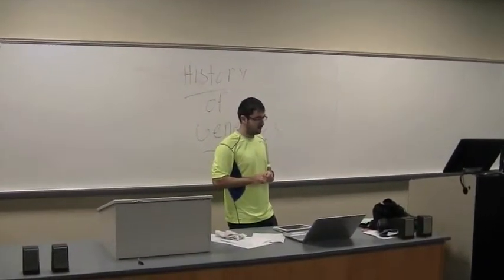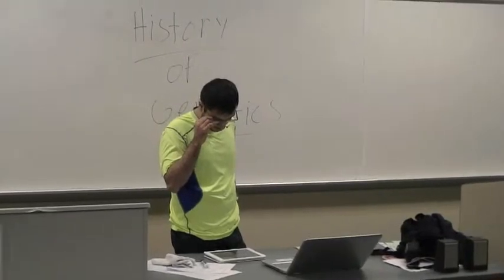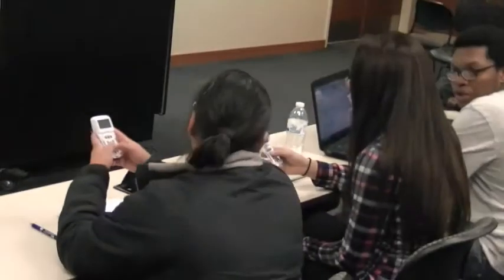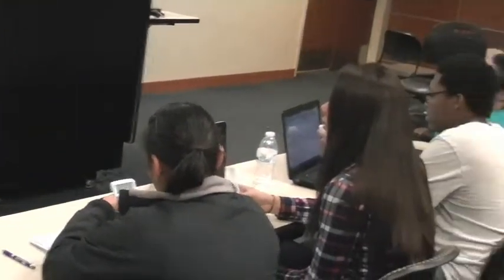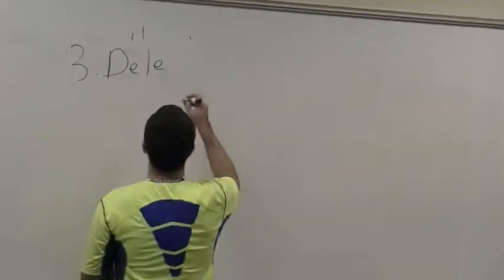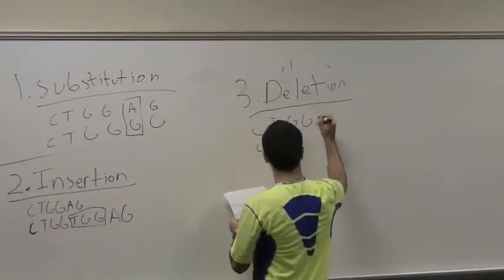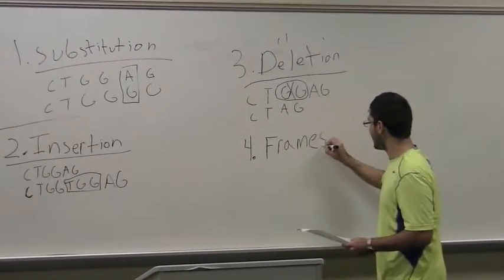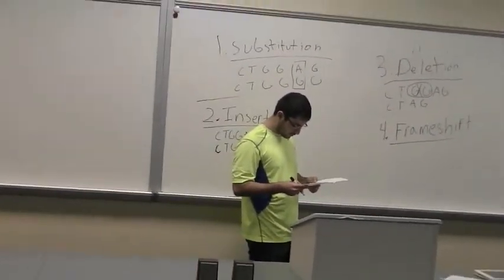Genetics Extra Credit For General Biology 1